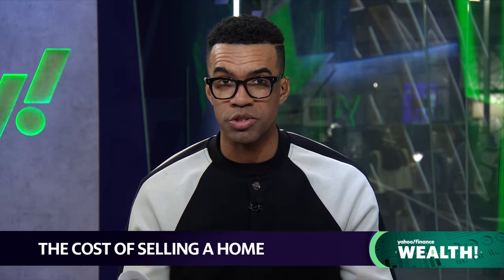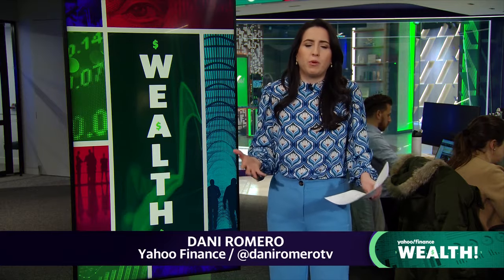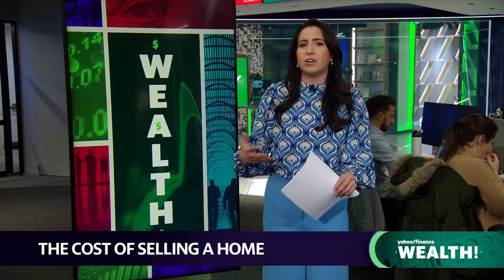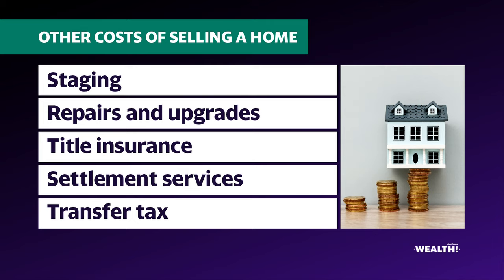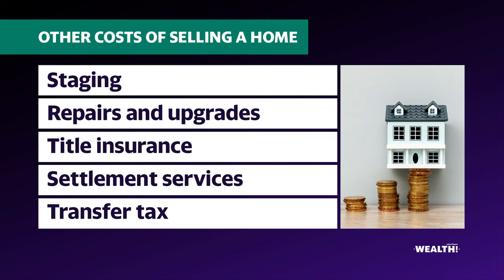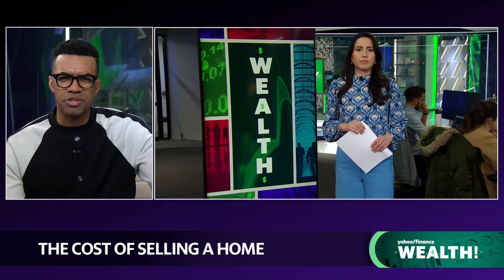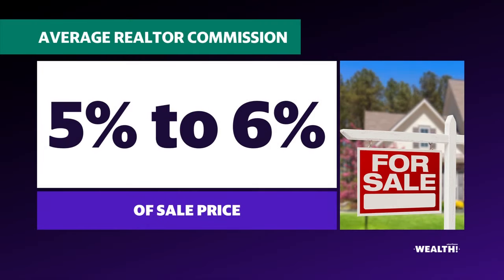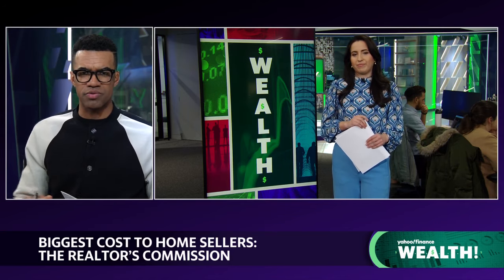The hidden costs of selling your home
Just like buying a home, selling a house can come with many hidden costs that can quickly add up, making a dent in Americans' wallets. From small costs like repairs and upgrades to larger fees like transfer taxes, it's important to know what to keep in mind when budgeting to sell a home.
Yahoo Finance Reporter Dani Romero joins Wealth! to break down the hidden costs involved when Americans go to sell their homes.About Yahoo Finance: